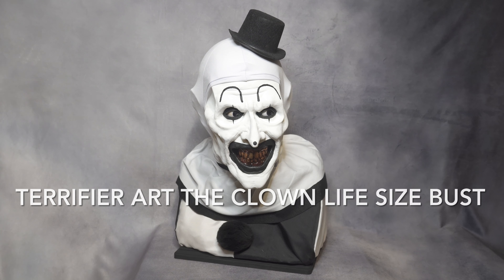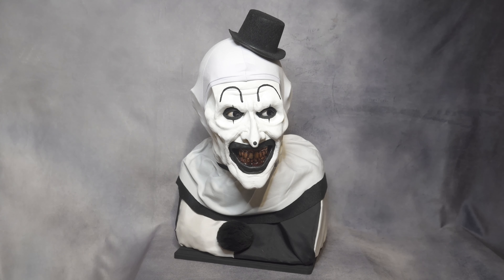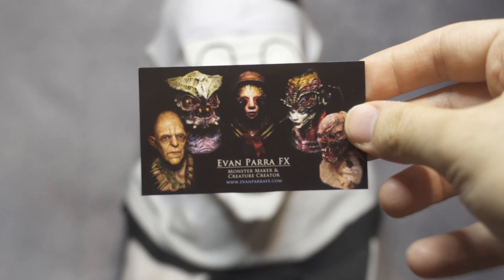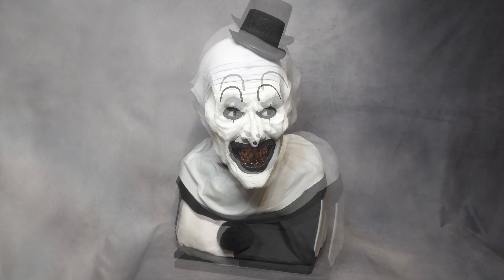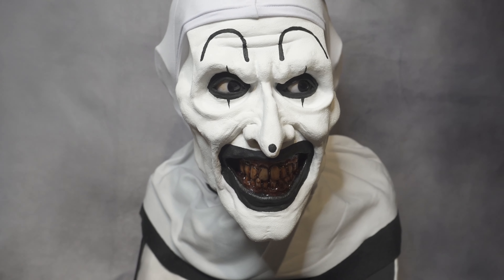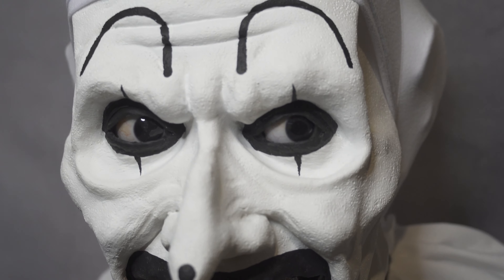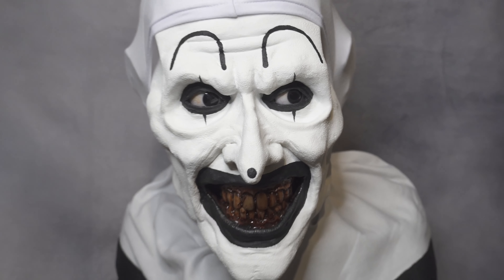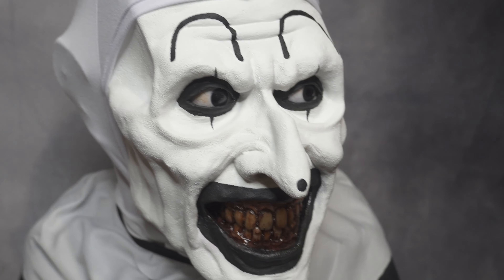Evan Parra FX: Terrifier Art the Clown Life-Size Resin Bust Review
Let me know what do you guys think about this AMAZING Evan Parra FX Art the Clown life size bust!🤡This is Resin bust that features arcylic eyes by fourth Seal and Resin teeth!

The music In this video is from great artist name Myuu-Haunted House🎶